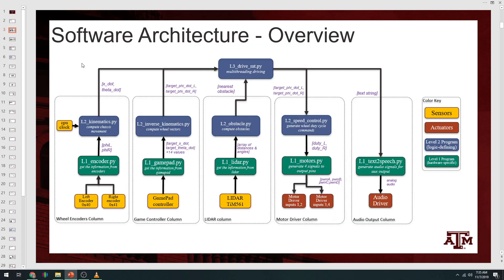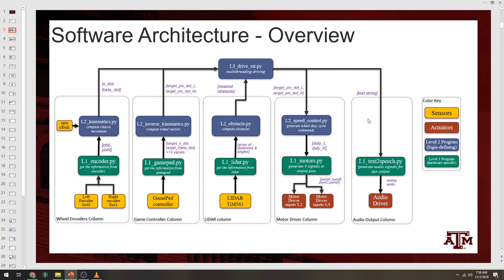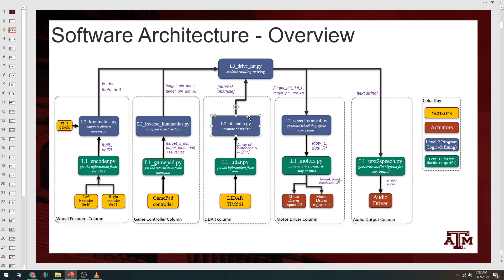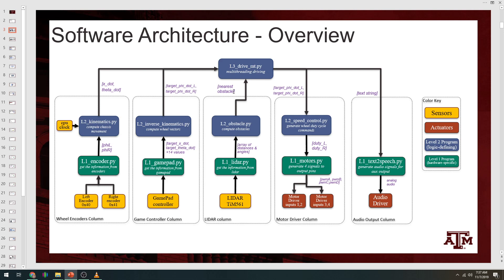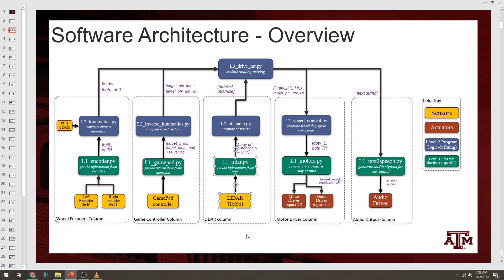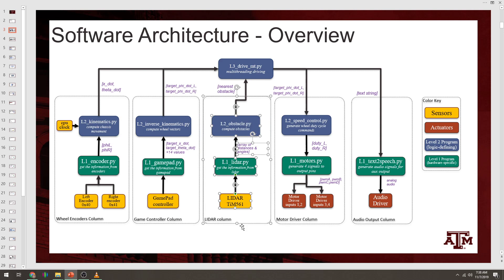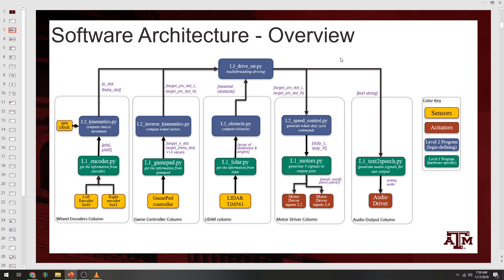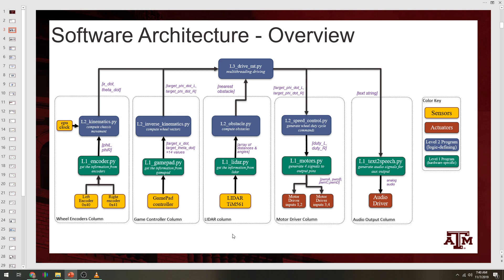SCUTTLE Robot - Intro to Software Architecture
explanation of level 1 files, level 2 files, how data flows and how testing can be done to validate modules.